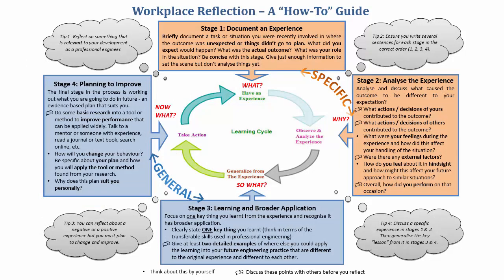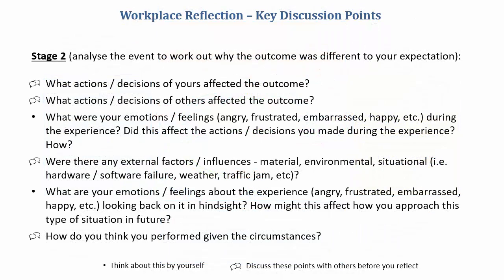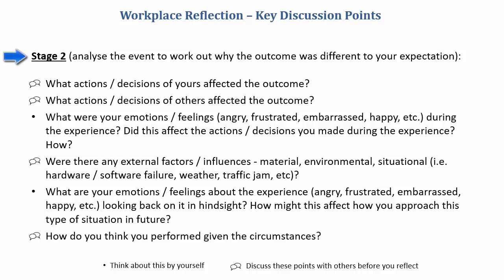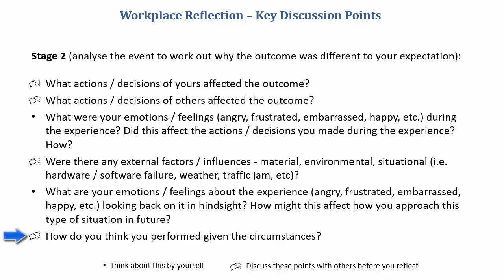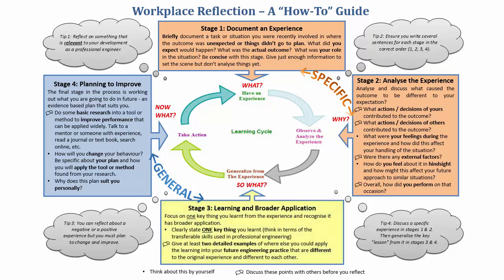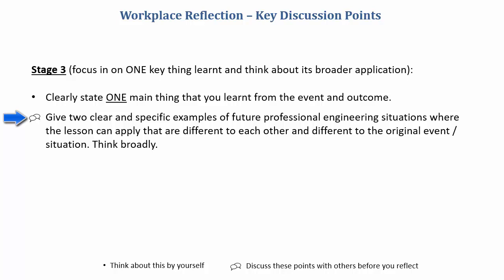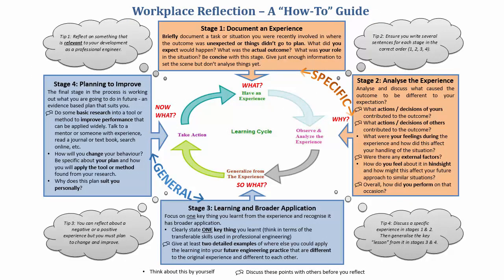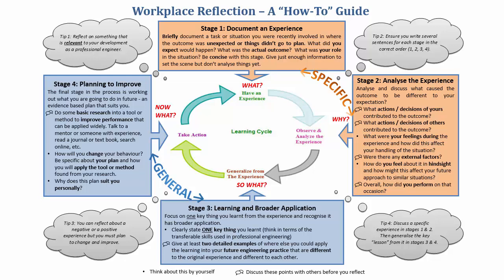"Workplace Reflection Framework" Explained